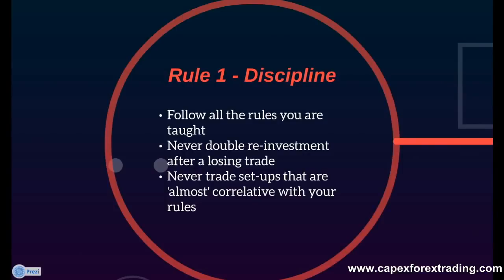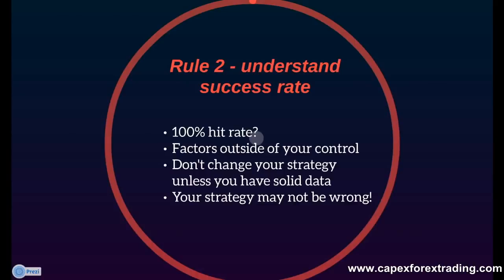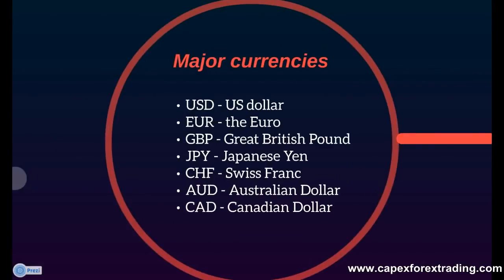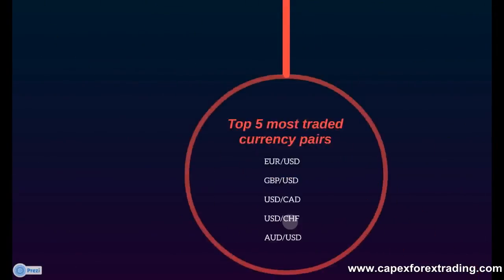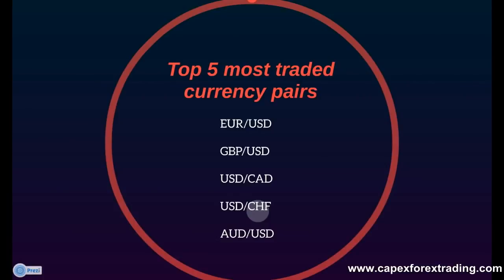Forex Training 1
Forex make money. Forex training and trade. You can find forex strategies.